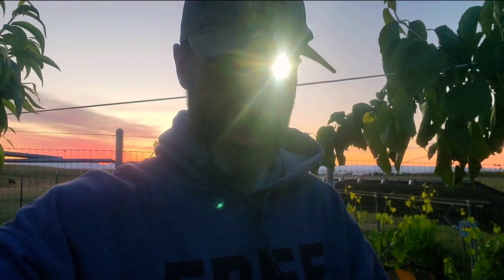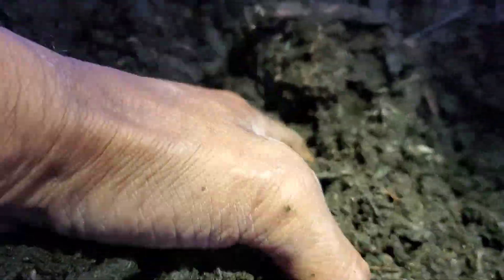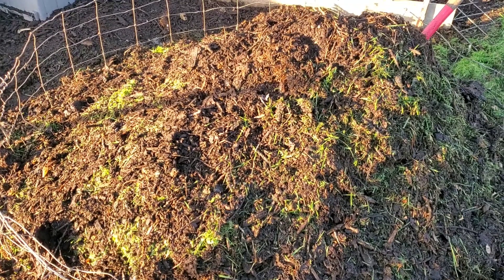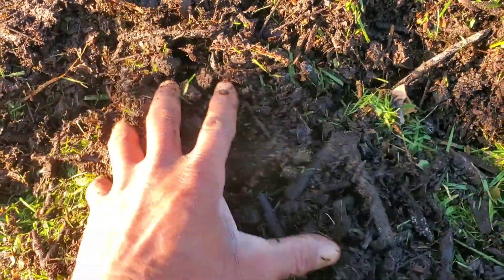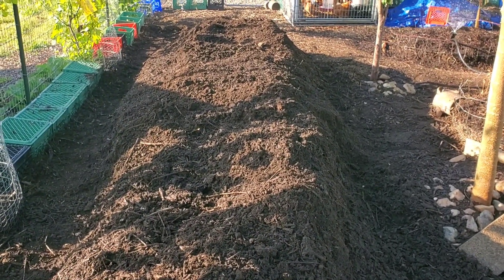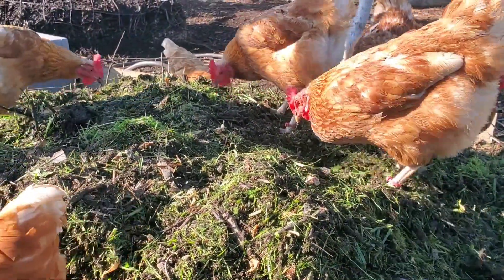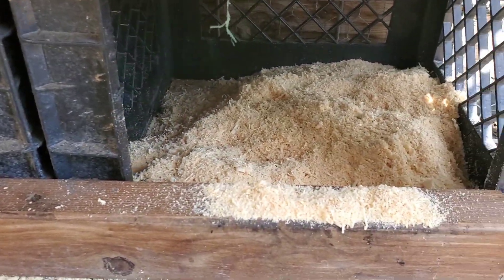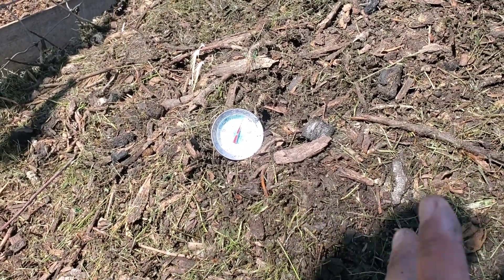The Ultimate Guide to Composting with WORMS, BIOCHAR and CHICKENS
Step into the chicken yard and learn how to build a healthy soil food web that supports a diverse ecosystem of worms, microorganisms, Biochar and chickens. In this video I discuss the key elements of hot composting and share my process of composting with chickens.